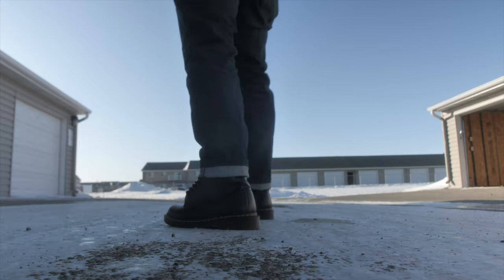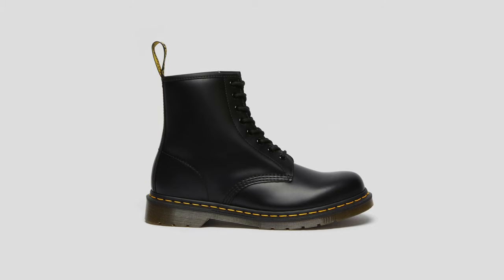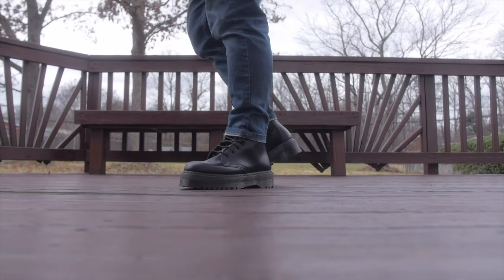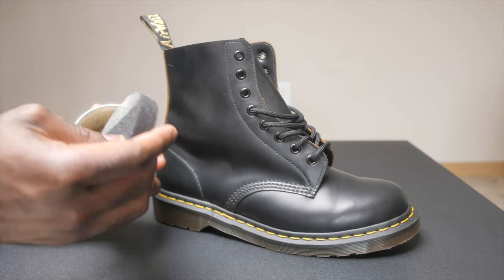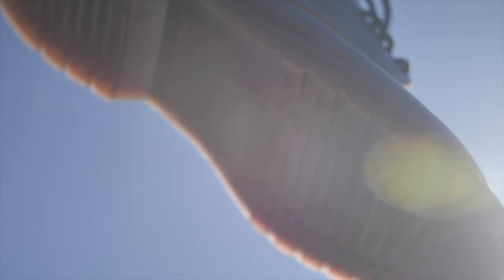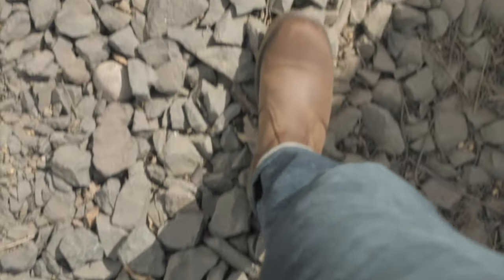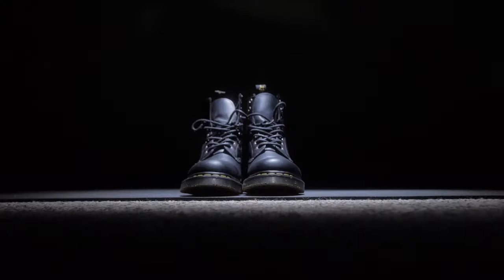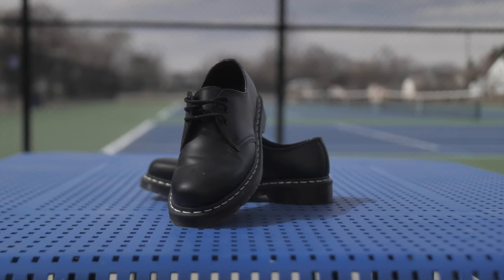How to Break in Dr Martens In Less than A Week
Looking for a way to break in Dr Martens quickly? Look no further! In this video, we'll show you how to break in your Dr Martens shoes in just a week or so.

This easy step-by-step guide will show you how to break in your new boots quickly and smoothly. After watching this video, you'll be ready to rock your new Dr Martens shoes in no time!

GEAR / EQUIPMENT I USE FOR MY VIDEOS